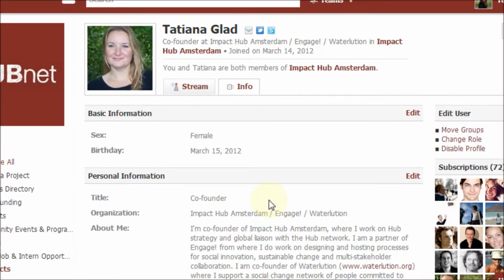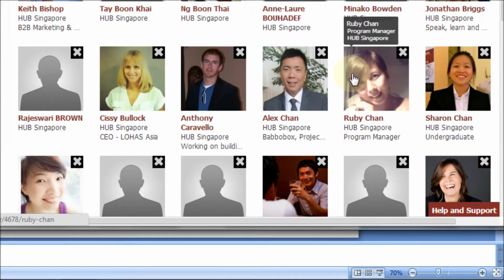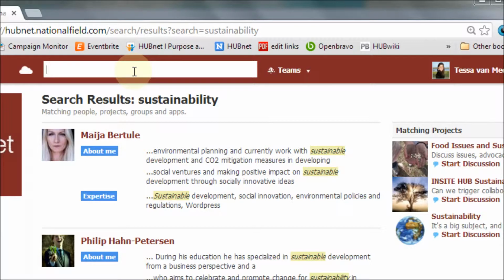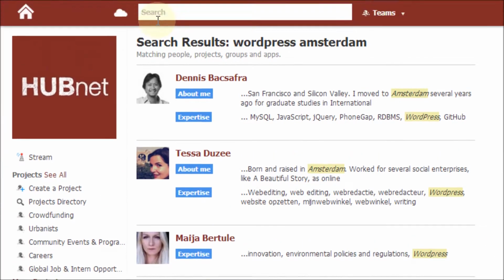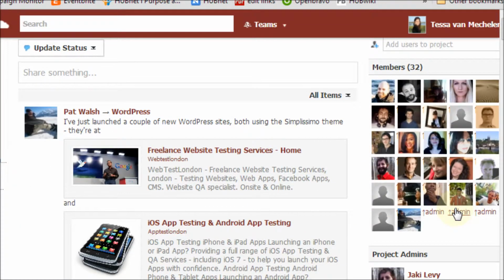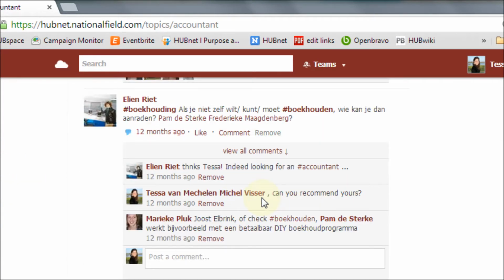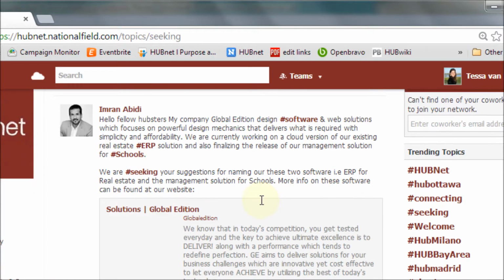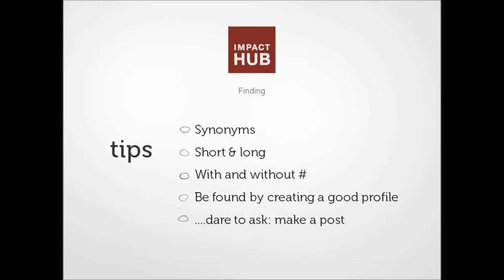HUBnet tutorial: Searching & finding people and conversations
How to find people, groups of interest and conversations about a topic.
Tips on how to make the best use of the limited search function.